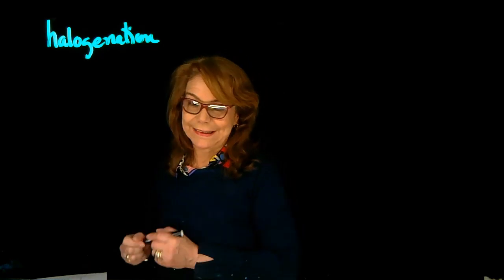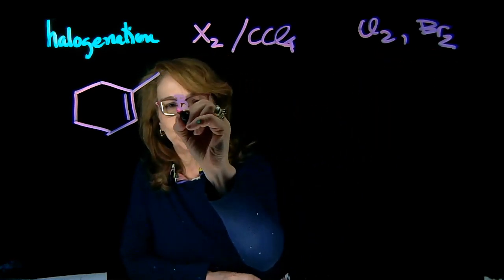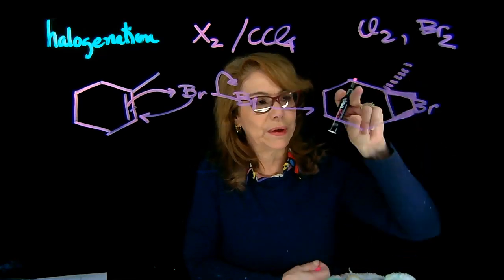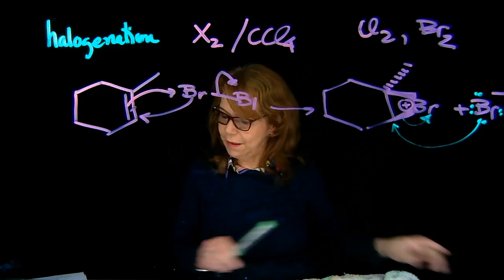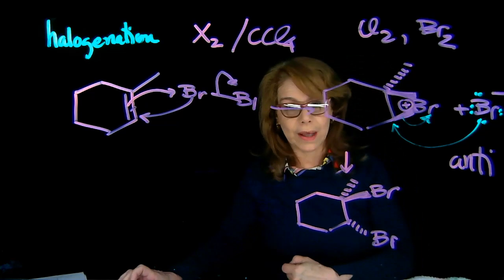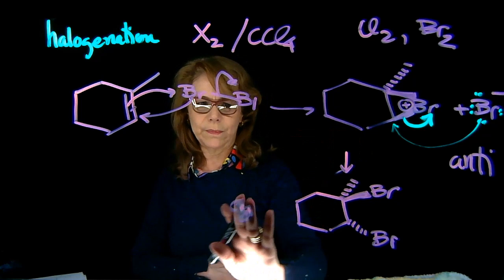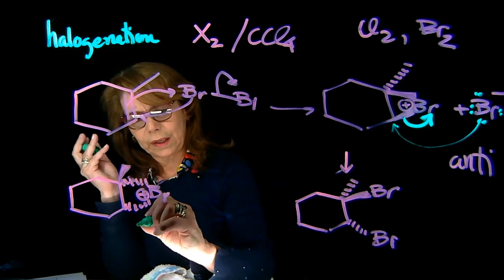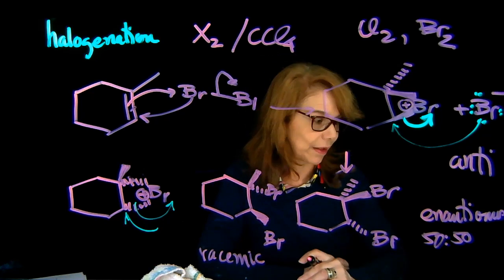Alkene halogenation 1- Dr. Tania CS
Organic Chemistry I
Chlorination, Bromination mechanism. Bromonium/chloronium intermediate
Anti-nucleophilic attack. Product stereochemistry.